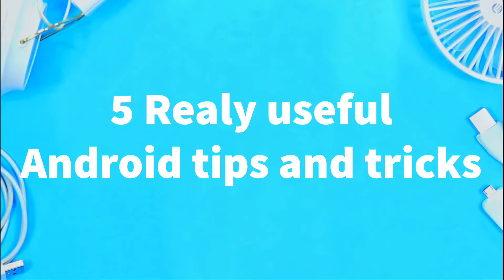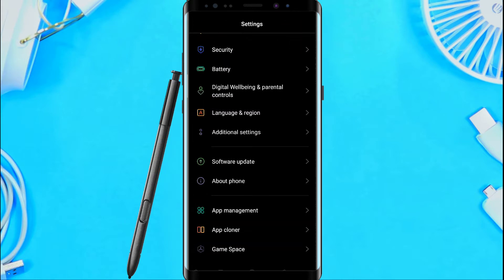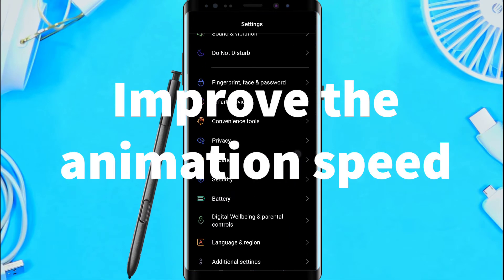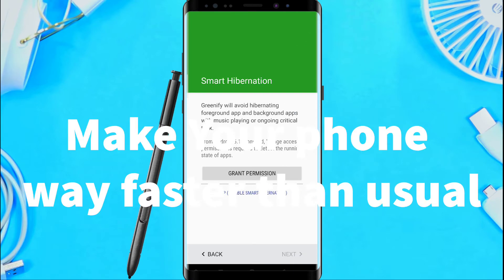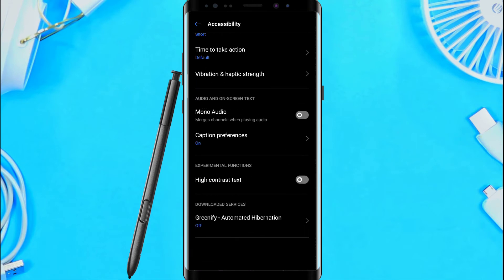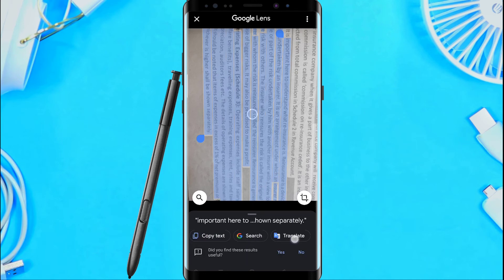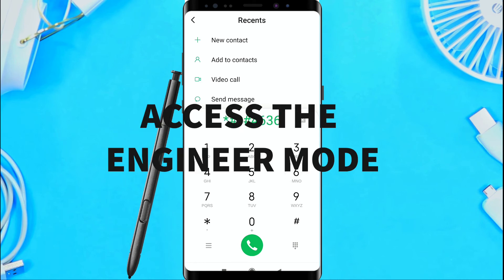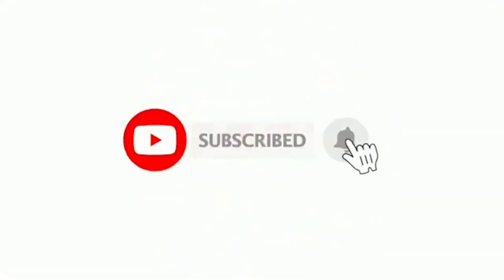Android Tips and tricks Malayalam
Hi guys in this video I'm Gonna Give you some cool Android Tips and Tricks that may come handy in some situation

Our community